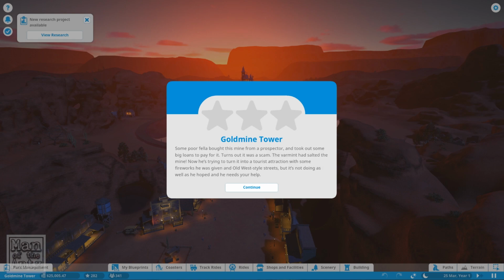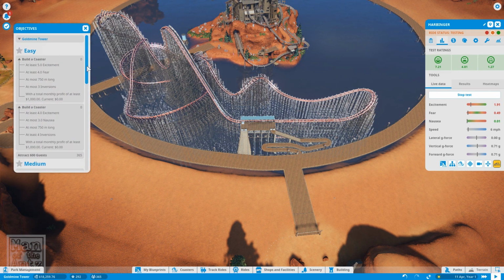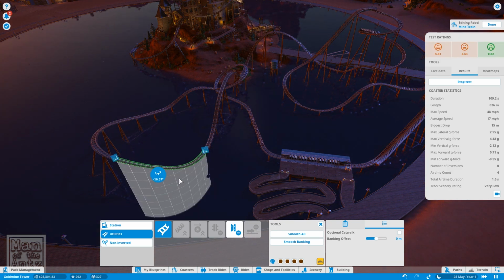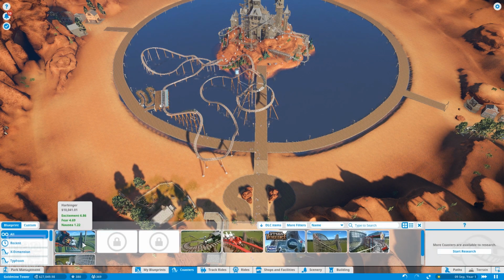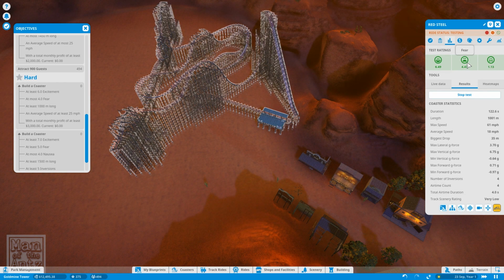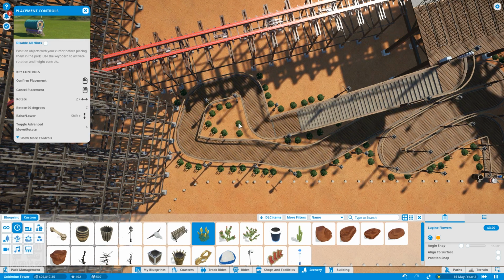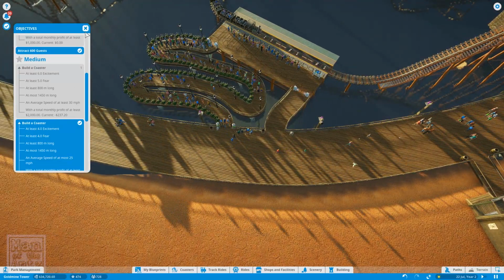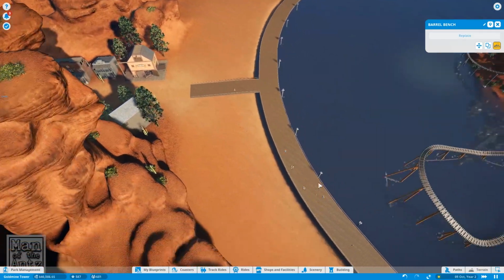Planet Coaster - Career Mode Extra - Part 22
We take on the penultimate scenario in Planet Coaster Career Mode Extras, Goldmine Tower.
It's objectives are very coaster based so I'm sure we won't run into any issues...

00:05 Skip intro
07:06 First coaster attempt
10:01 Second coaster attempt
29:16 Third coaster attempt
44:12 Shopping centre

You can find the playlist for the Planet Coaster Career Mode series

If you think you might enjoy Planet Coaster you can find it